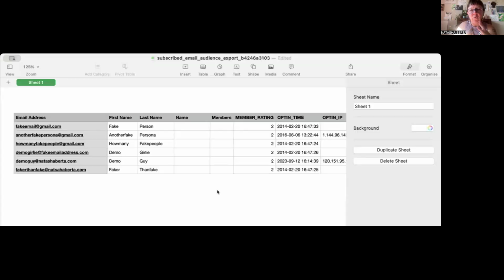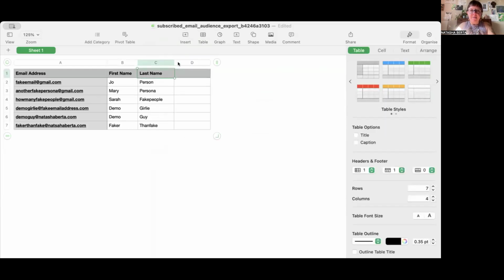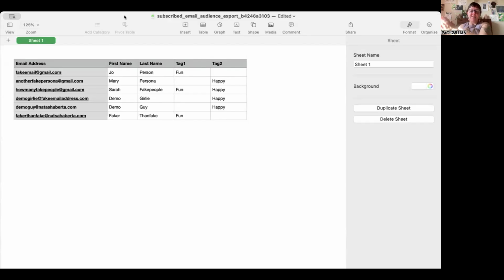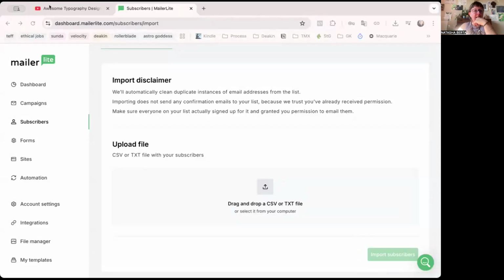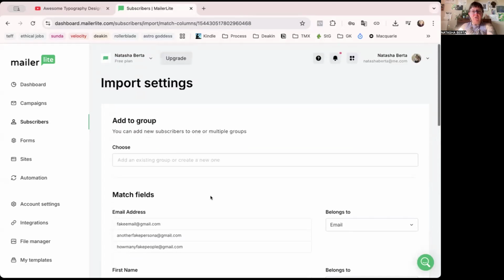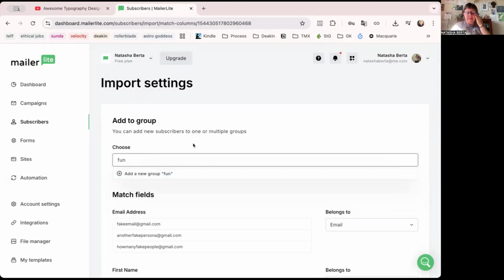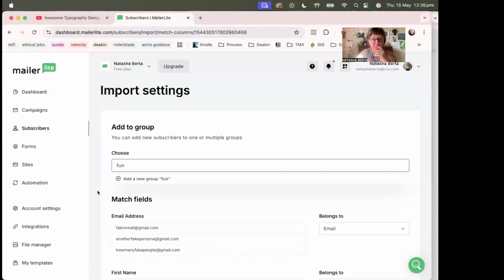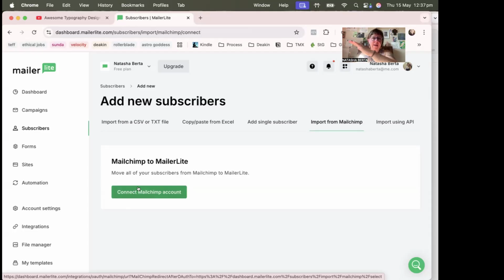Moving from Mailchimp to MailerLite? Don’t Miss This Step! bertatips 183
Ready to move from Mailchimp to MailerLite but worried about losing your subscriber tags? In this video, I’ll show you exactly how to export your Mailchimp subscribers, format your CSV correctly, and import them into MailerLite — including how to keep your segmentation using MailerLite groups.

✅ This step-by-step guide is perfect for small business owners, creators, and coaches making the switch.

💡 In this tutorial, you’ll learn:

How to export your audience from Mailchimp

The best way to format your CSV to bring in your tags

How MailerLite’s groups replace Mailchimp’s tags

Bonus tips to avoid import errors

📥 Tools used:
Mailchimp | MailerLite

💌 Pro tip: Clean up your tag data before importing for a smoother setup in MailerLite.

Exporting from one email service and importing into another one can have it’s problems. That’s what Katherine mentioned in a Facebook business group and so I decided to make this video for her and anyone struggling with this issue.

Tell me what you’re bumping into, and I’ll try and make a video to help you.

I appreciate questions from you, the real people. That’s exactly what happened here. When Katherine shared her email list migration challenges, I knew I had to help. And I figured if she was facing these issues, others probably were too.

0:37 What I'm sharing today
0:50 why you might export and import and an overview of what that's like (the problems)
1:43 What I do
2:05 What you will get from MailChimp and what you really need from that spreadhseet
2:35 what to do with the spreadsheet
3:59 what you need to know before you transfer over
4:53 Let's look at Mailerlite
5:40 Important step when bringing into Mailerlite
6:52 the bones of the process - get out of the chimp and get into mailelite
8:42 The quick and easy way to get people over from MailChimp to Mailerlite - the automated button

I hope this video helps you - what other videos can I make for you?

Want me to do it for you?